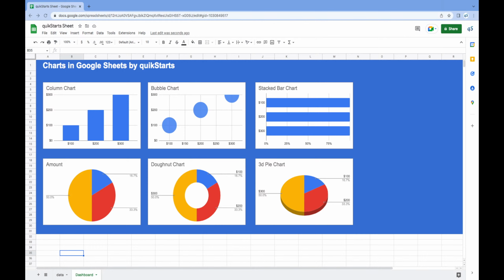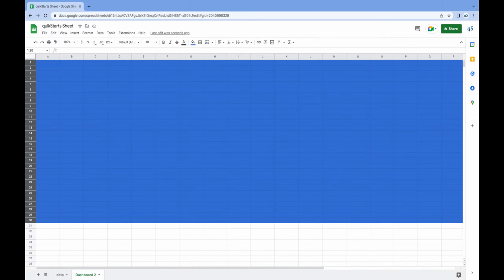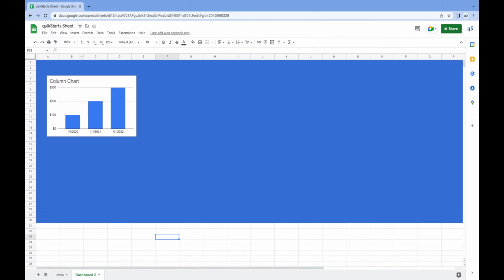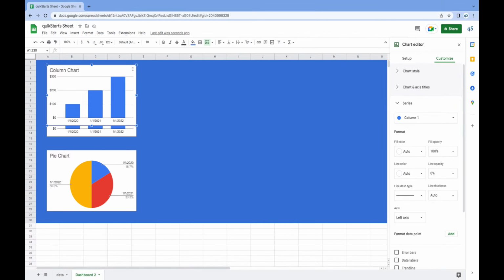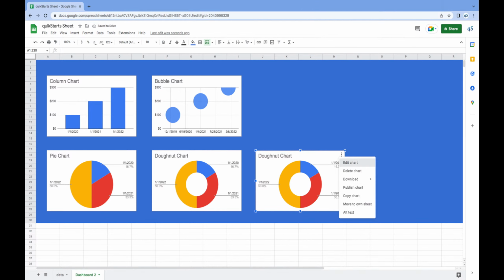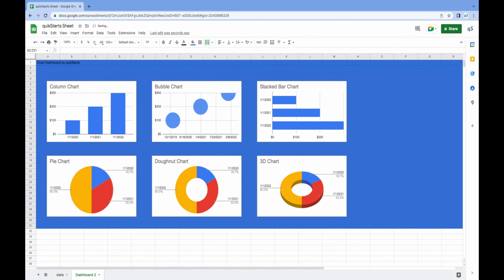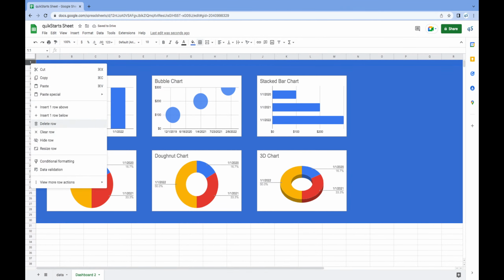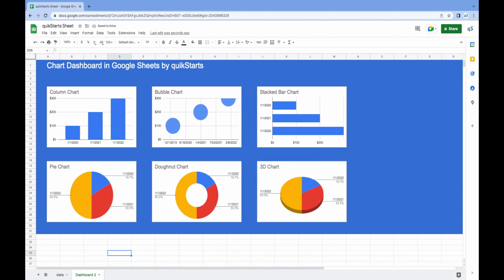quikStarts Live Stream: How to use Google Sheets Part 6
Learn how to:
Create a dashboard in Google Sheets